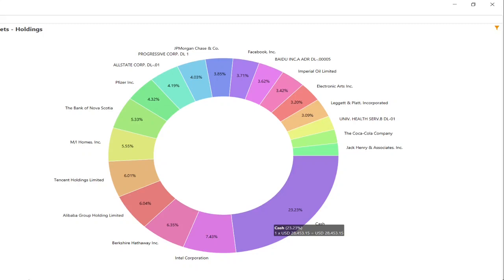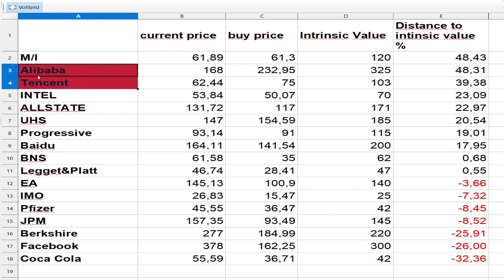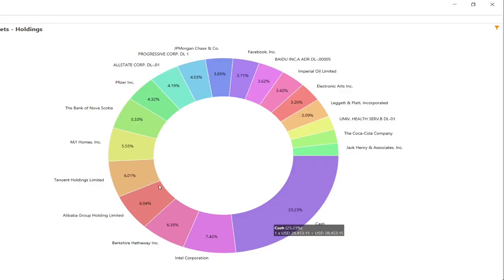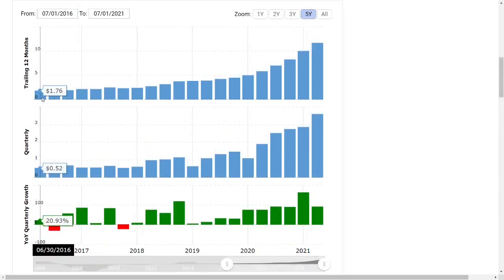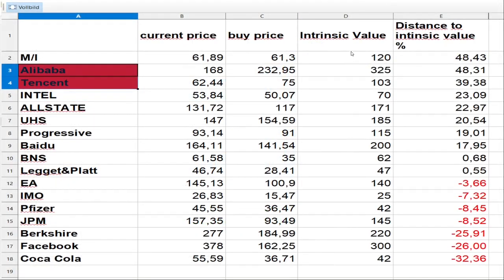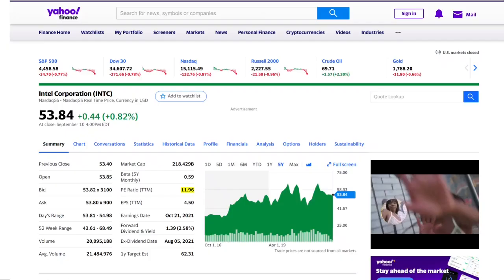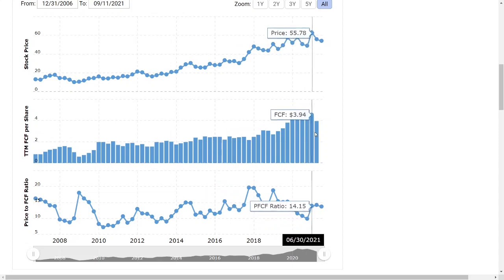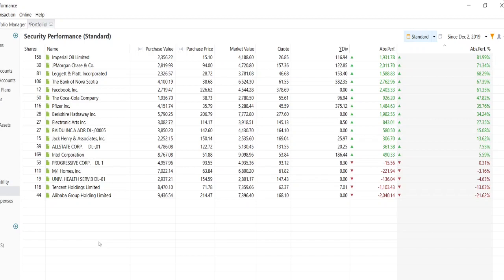I buy this cheap stocks next week! Update on my real money portfolio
In this video I give my weekly update on my real money portfolio and tell you what undervalued stocks I will buy next week.

You will find value investing fundamental stock analysis with no hype or bullshit. It´s all about great fundamental businesses for value longterm investing.
I give you insight to my real portfolio every week and prove that my strategy works and outperforms the market. It´s all about long term value investing!